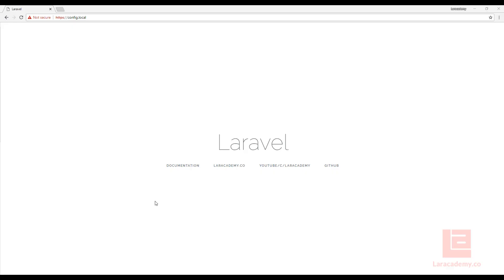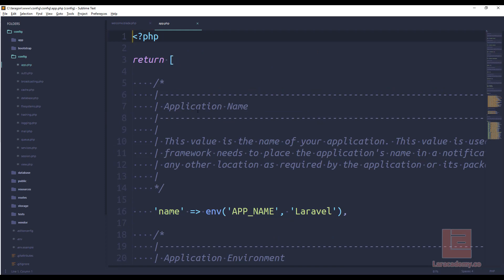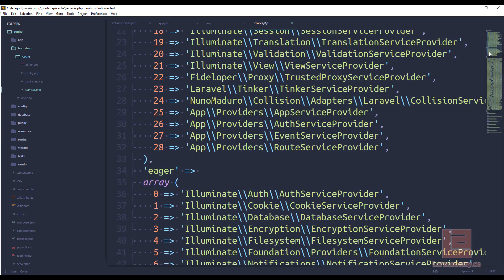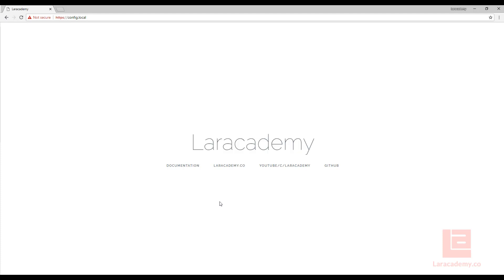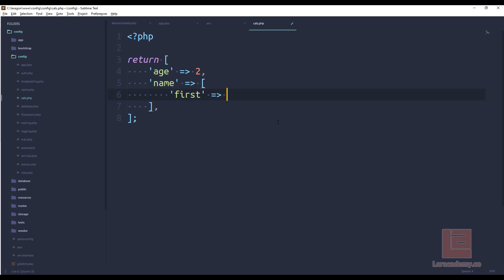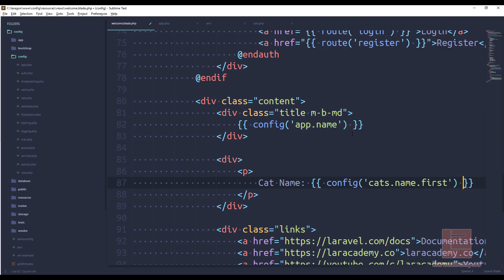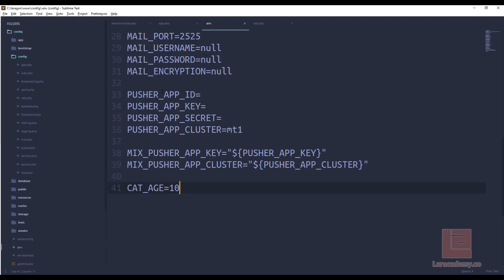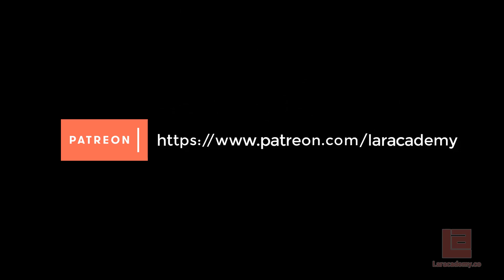Let's Learn Laravel's Config Function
In this video lesson we are covering the `config()` function with in Laravel. First let's learn what it is, what it can do and why we should use it. Finally we put it into a small application to show the benefits and things to look out for.